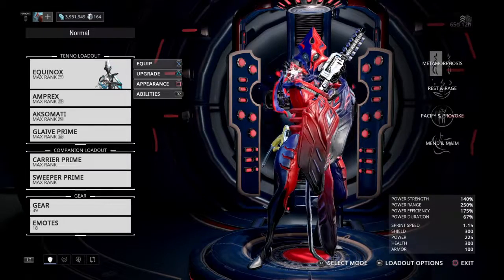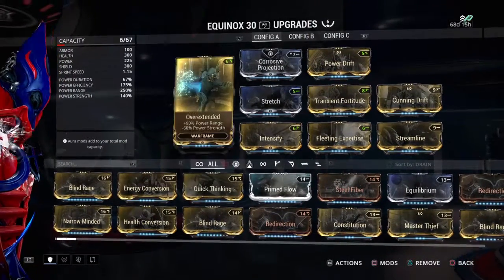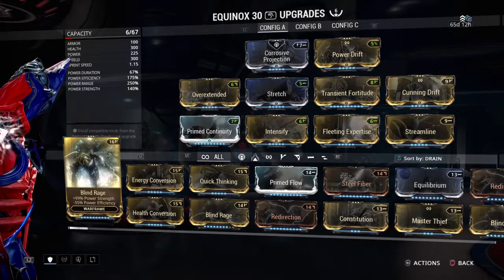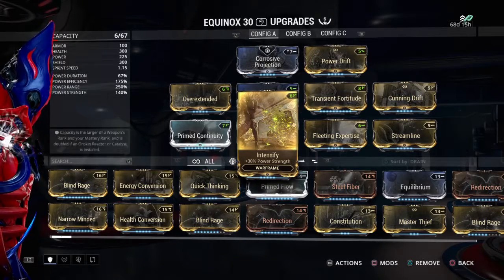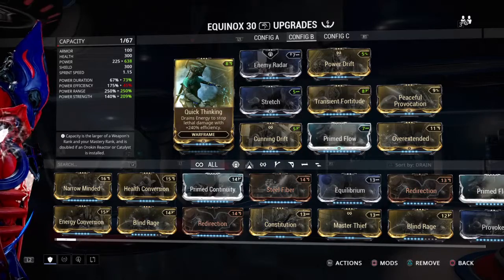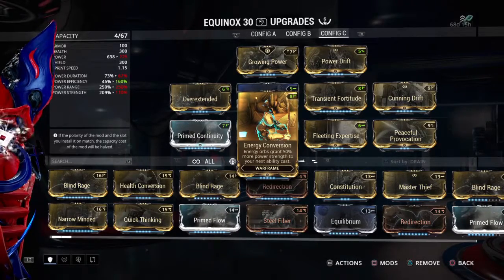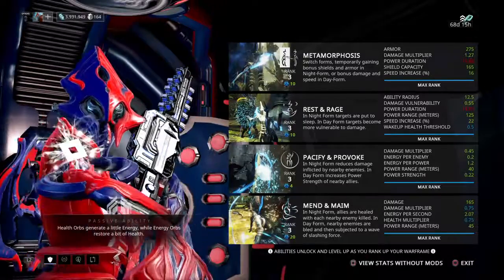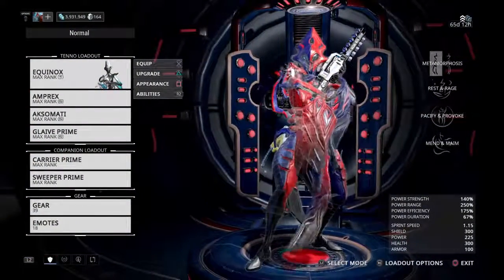Warframe - Equinox 6 Forma